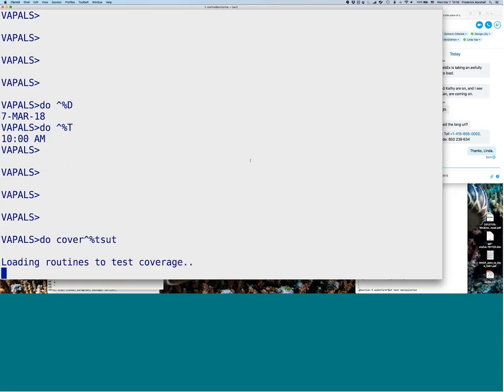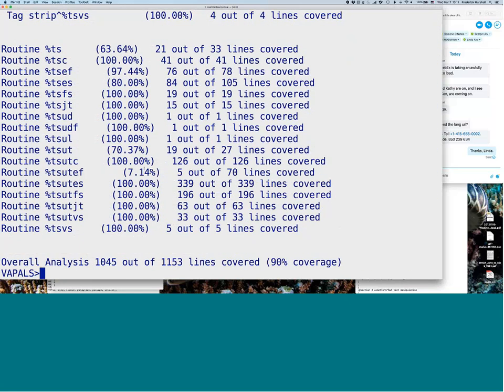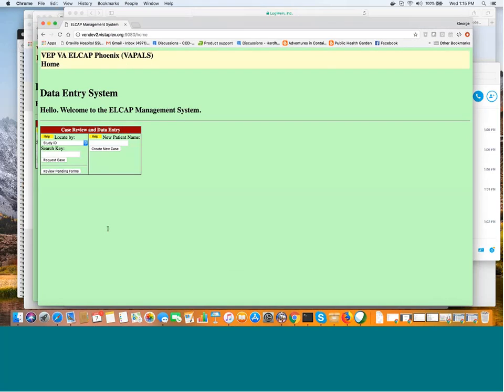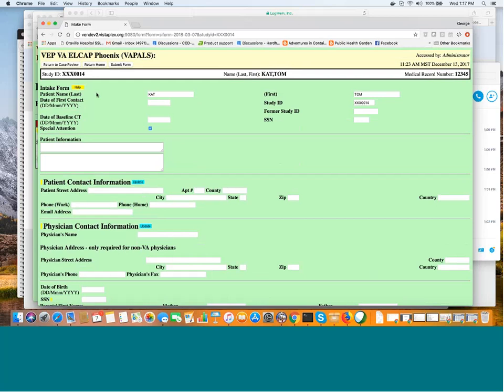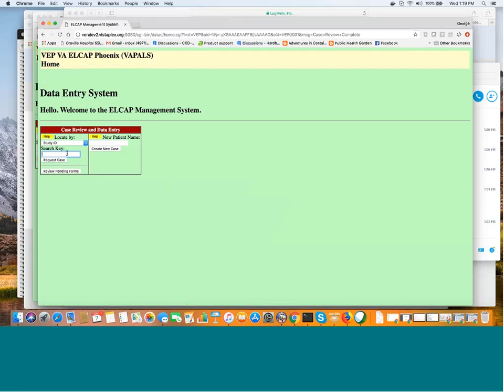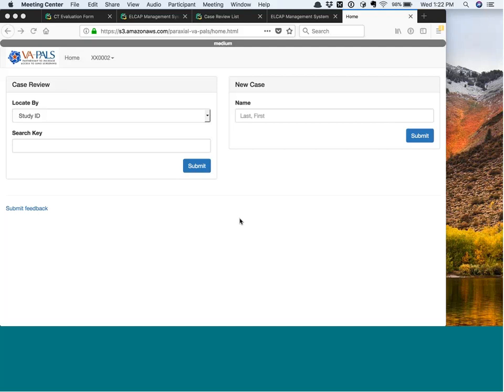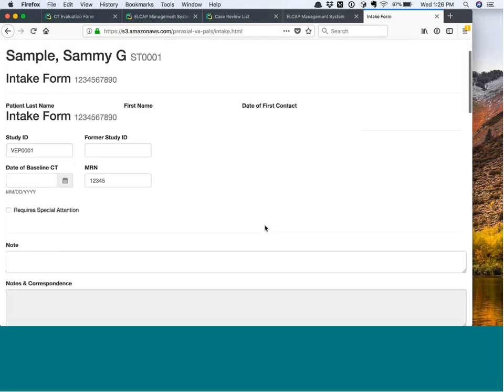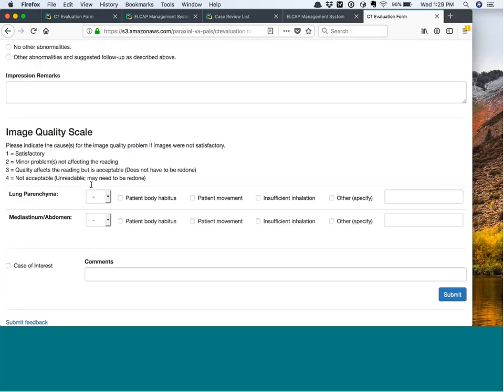VA PALS Working Group 20180307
OSEHRA VA-PAL Working Group Meeting